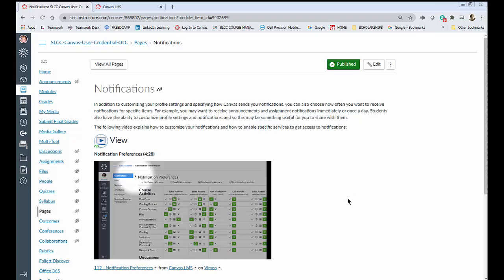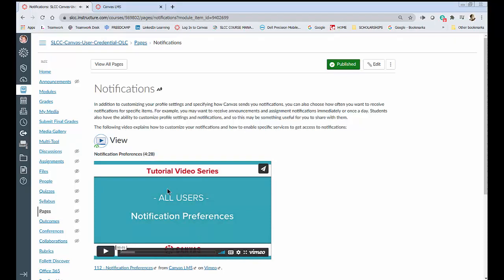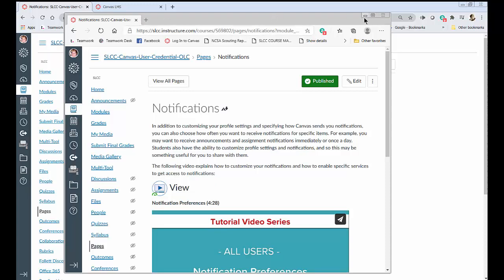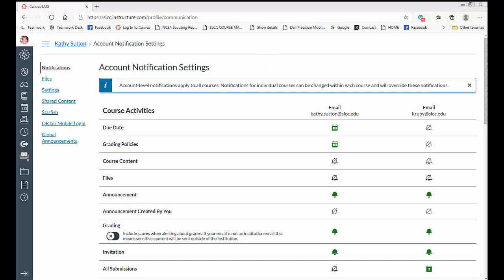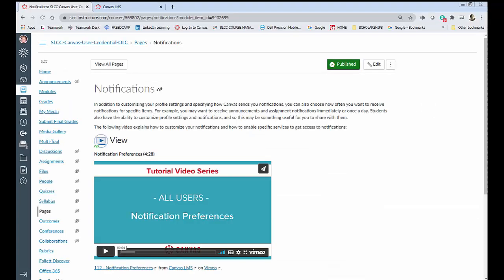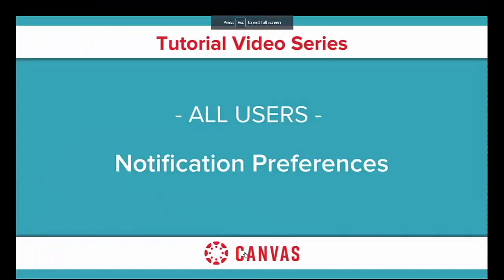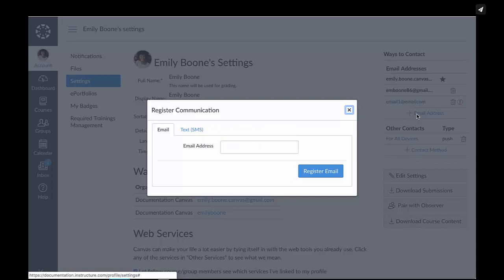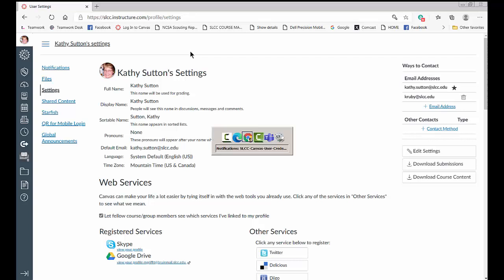Using Alt+Tab (Windows) or Command+Tab (Mac) to switch between browsers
This video shows you how to switch easily between two browsers when you are working through a Canvas tutorial and your live Canvas site. Very helpful!